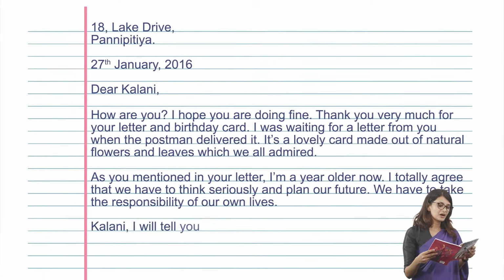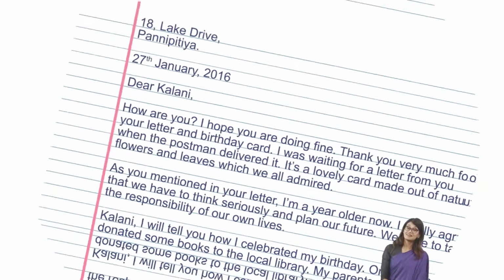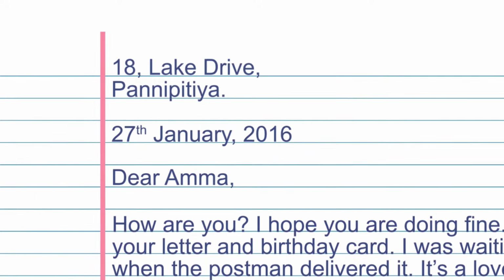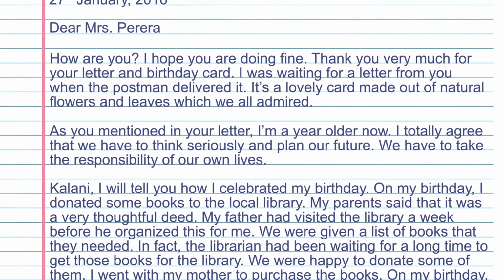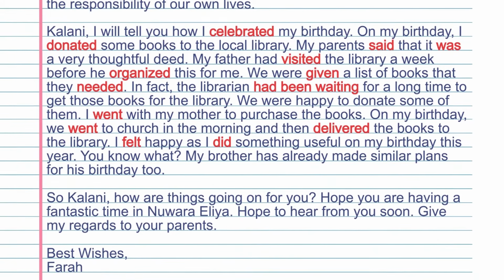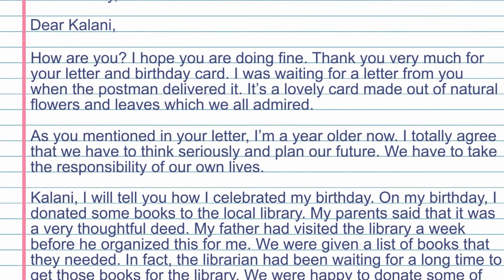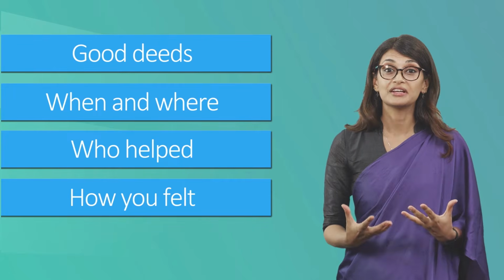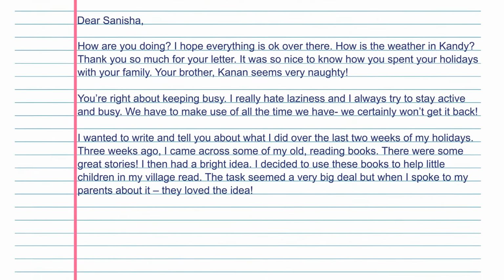Lesson 1. Write an Informal Letters (Unit 1 of the Pupil’s Book) O/L English | Grade 11